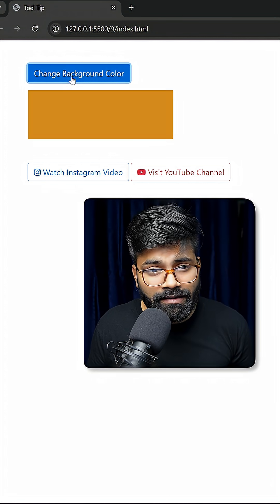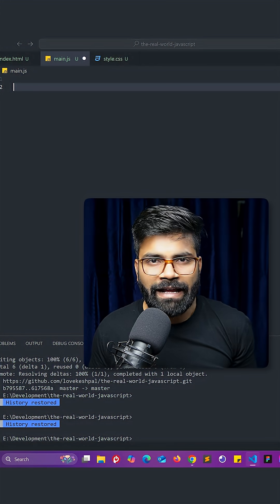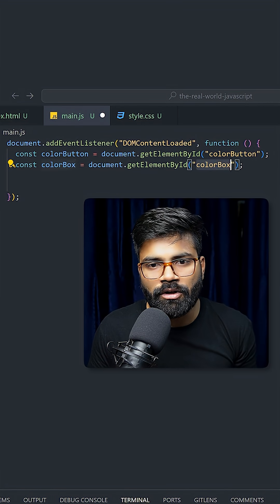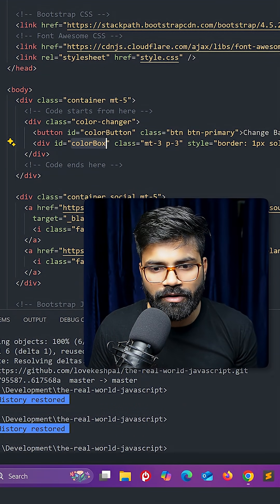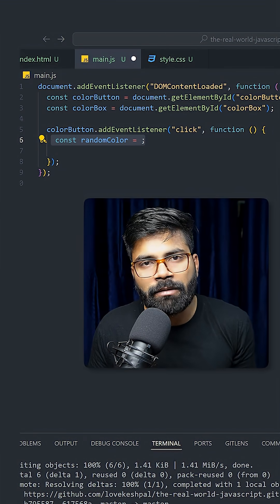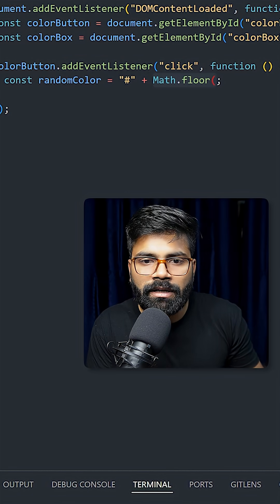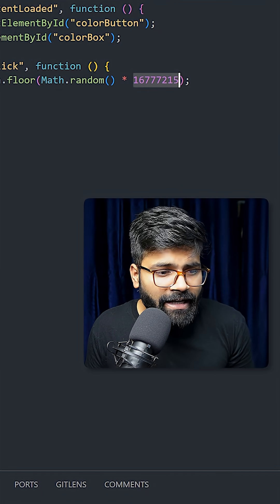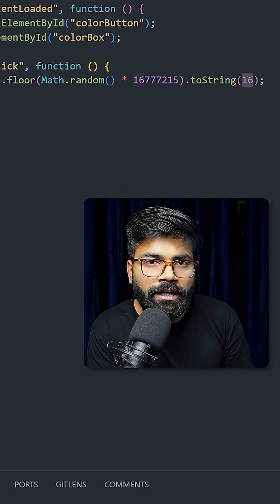✅ Random Colors using JavaScript 🔥 | Real World JavaScript Series